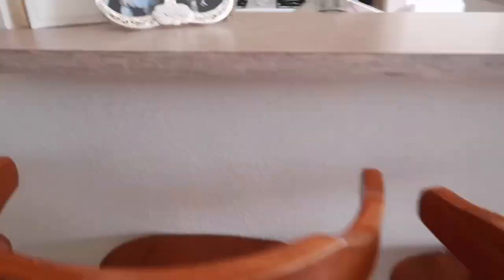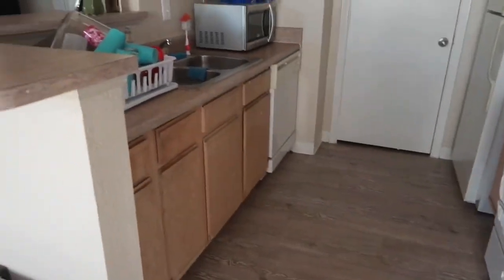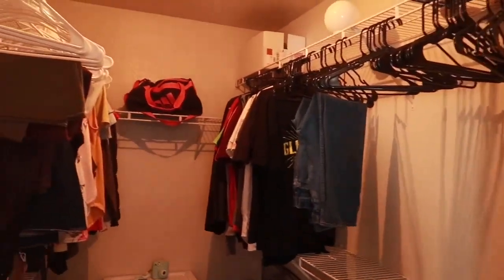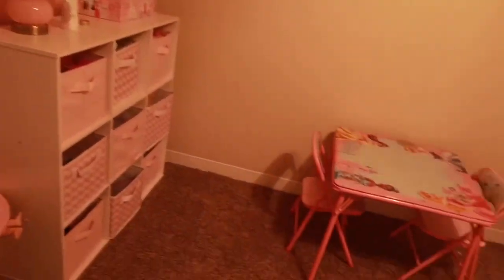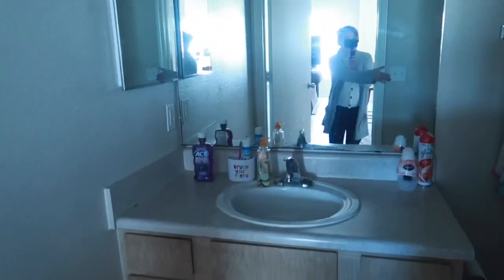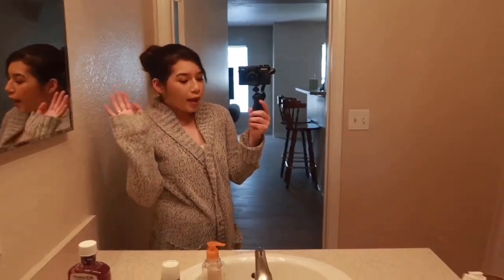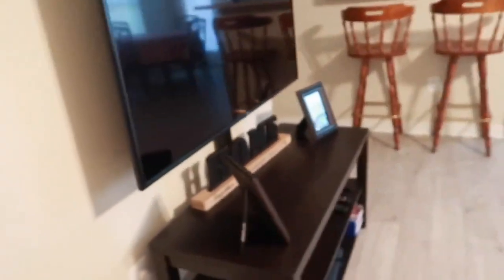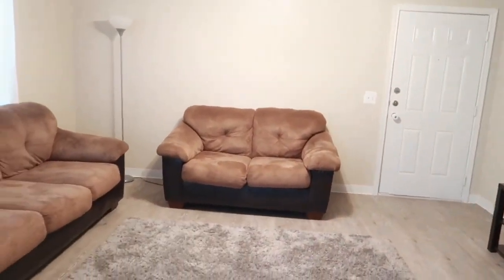MY 1ST APARTMENT TOUR !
I said we moved in on the month of June, But it was January lol such a fail . Oops hope your liked the video!!